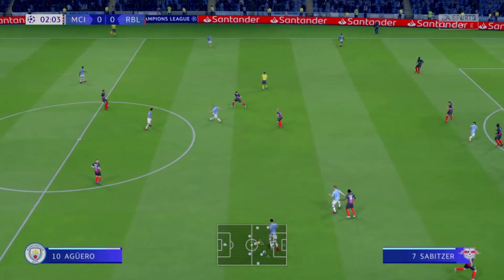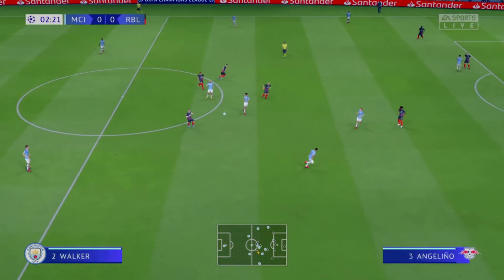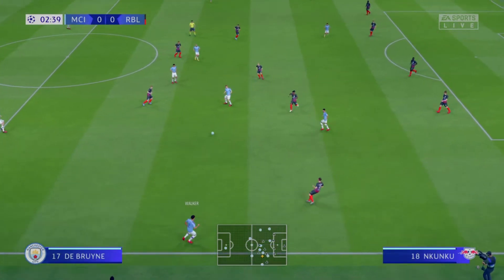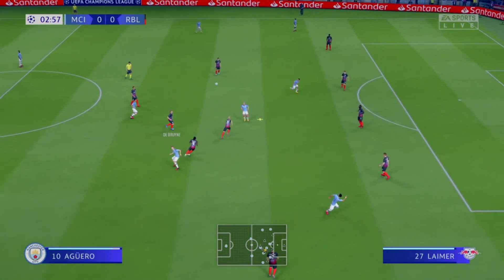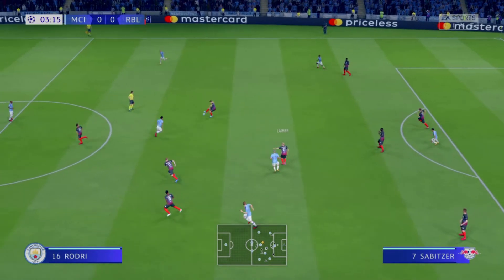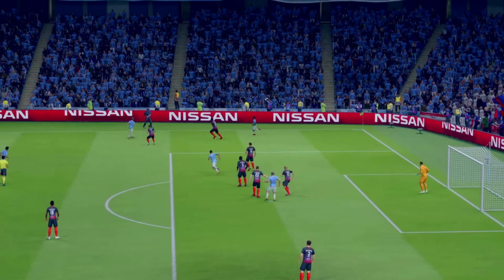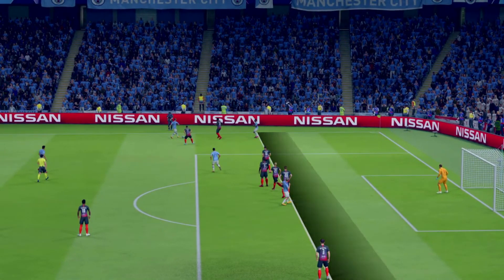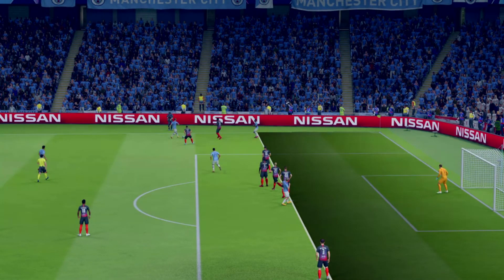Manchester City vs RB Leipzig 6-3 Highlights | UEFA Champions League - 2021/22